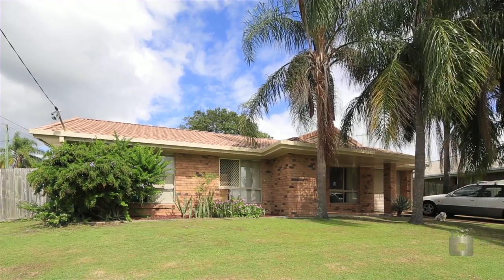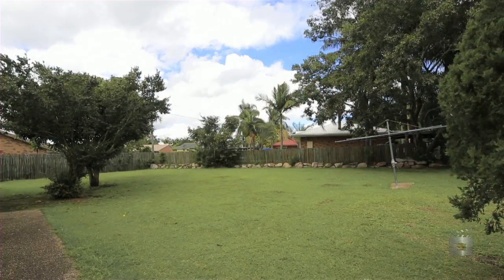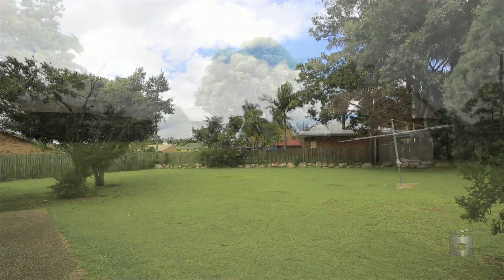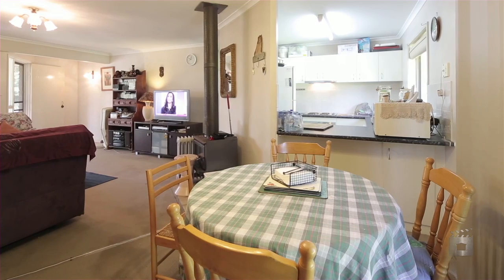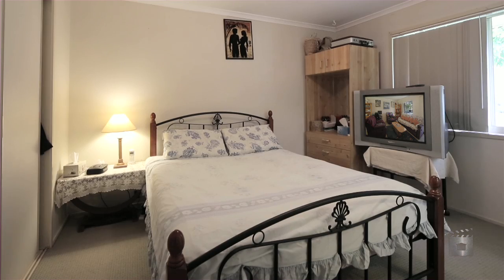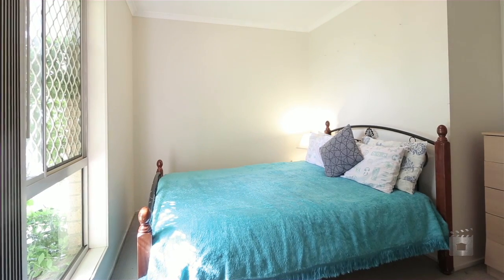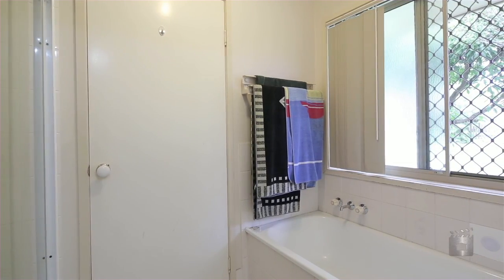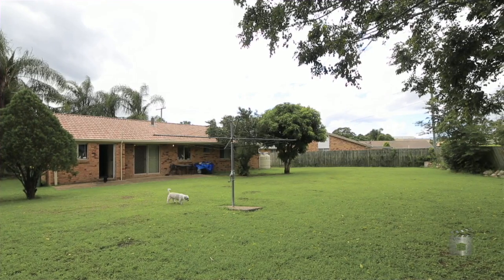34 Cameron Street - Redbank Plains (4301) Queensland by Brendon Douglas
For the first time in 21 years this solid low-set brick and tile home is being offered to the market for sale. Sitting on a large elevated 866m2 fenced block, this house would make the perfect family home or continue to make a excellent addition to any investment property portfolio.&nbsp;
This is a great location - only walking distance to Redbank Plains shopping centre and even closer to public transport.